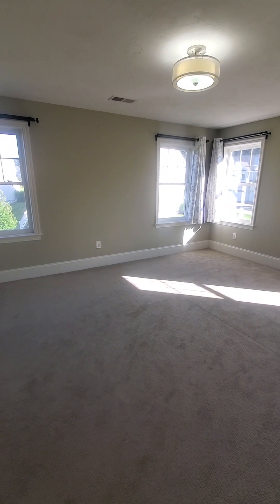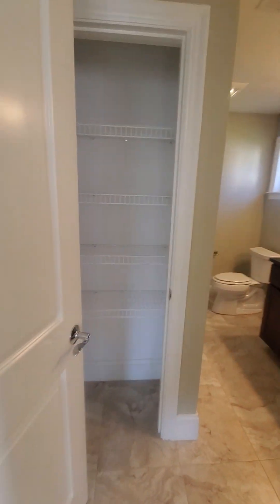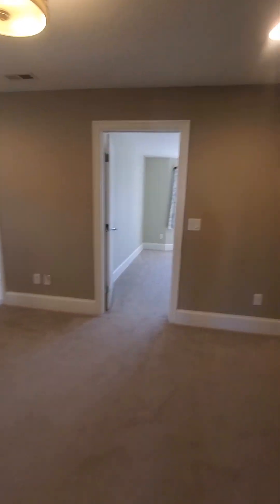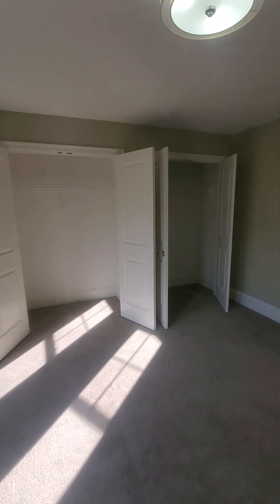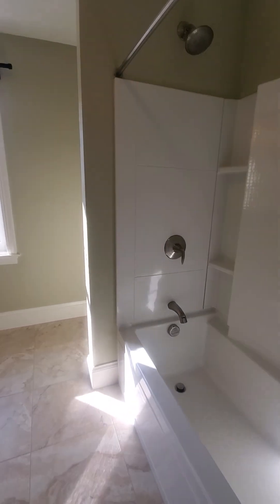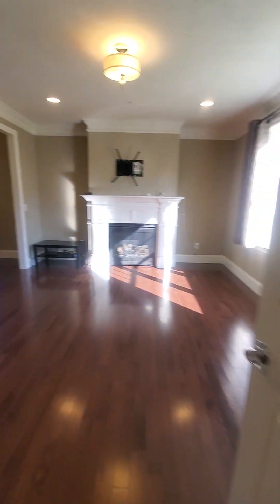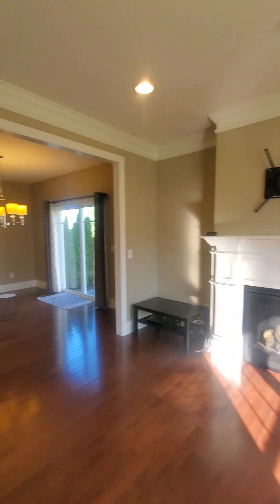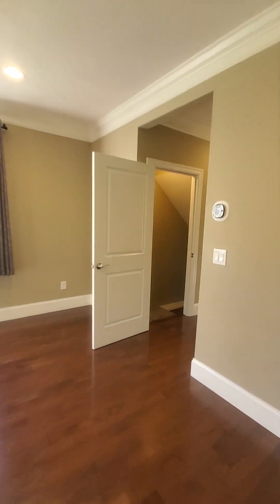Nexus Property Management Natick - 79 Oxbow Rd, Framingham MA 01701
2 bed 2.5 bath  3 level Town House,  2 car garage, Quiet Neighborhood, Finished Basement.

Nexus Property Management™ is a property management franchise, and the real estate investment authority on all things property management. We manage residential and commercial properties nationwide, and also offer investment realty services to investors look to begin or add to their portfolios!

The Property Management Authority®

Your Property, MANAGED! ®

Real Estate Investing Authority®